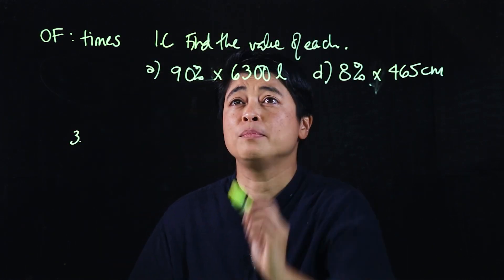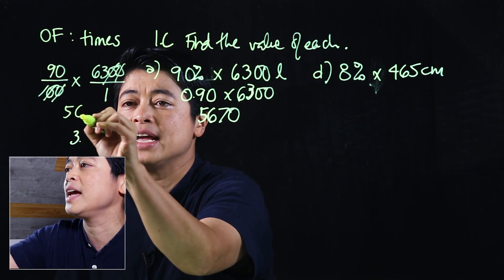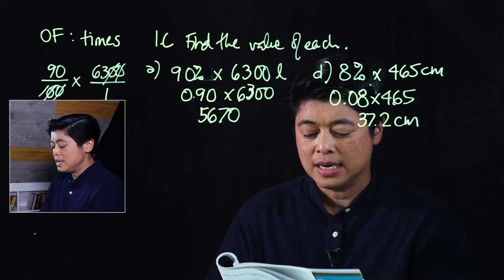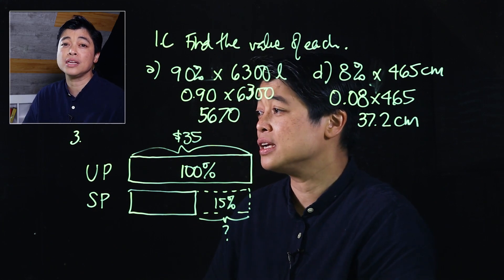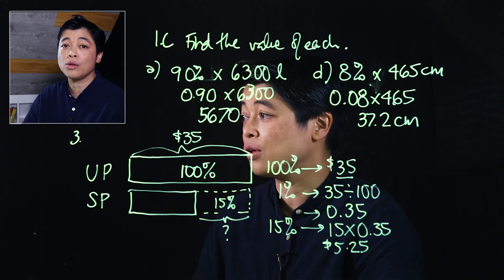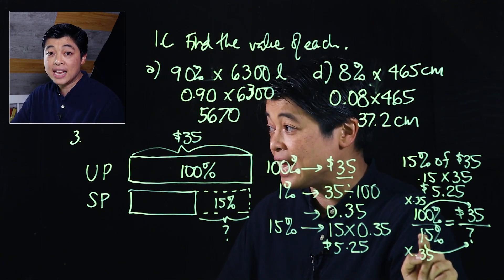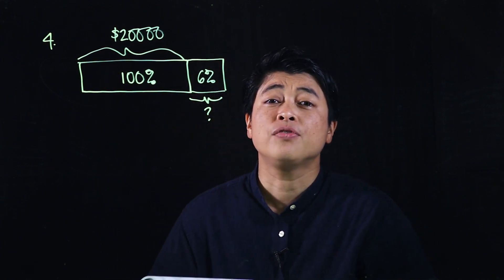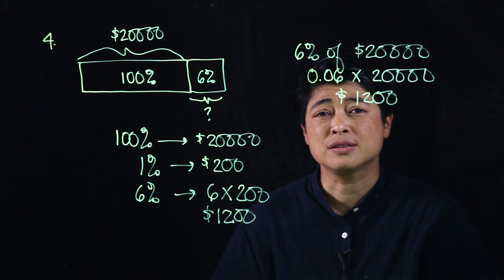Singapore Math: Grade 5 - Percentage of a Quantity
Lesson 4.4: Percentage of a Quantity